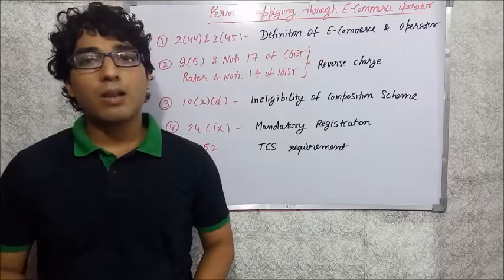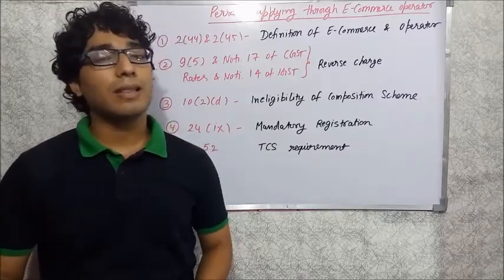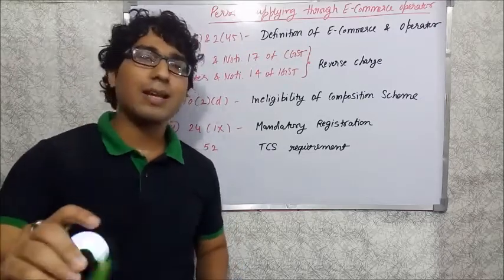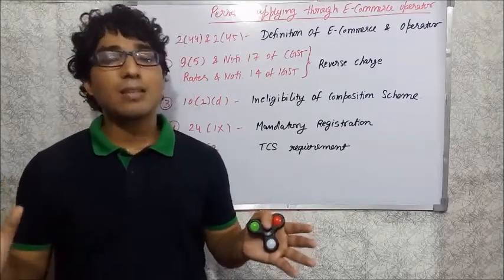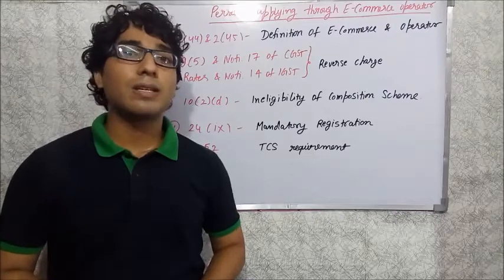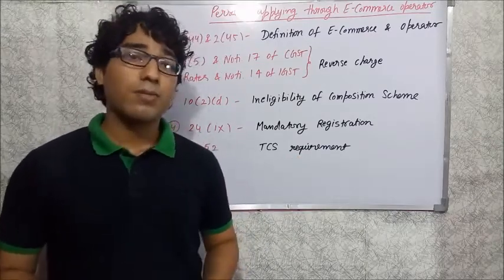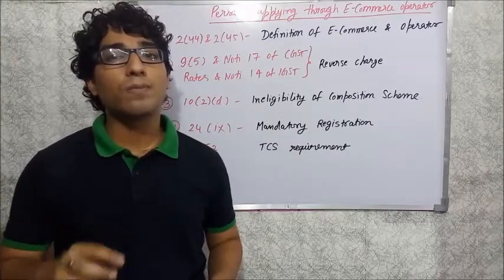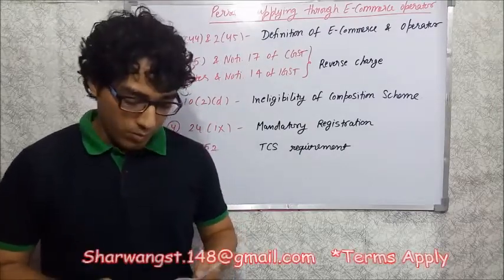E-Commerce Dealer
In this video, you will find the provision of GST applicable on Persons selling their product or services through E-Commerce operator like Amazon or Flipkart etc.